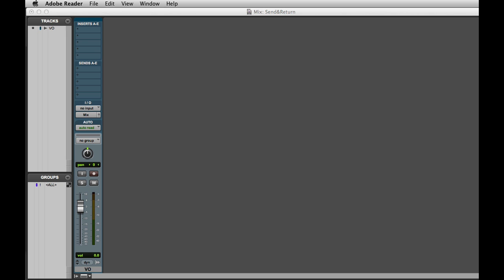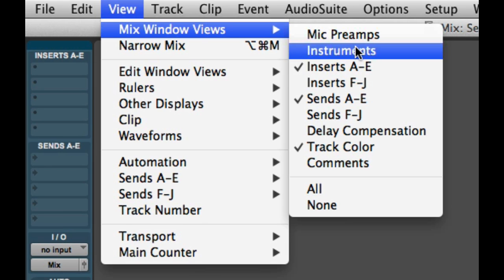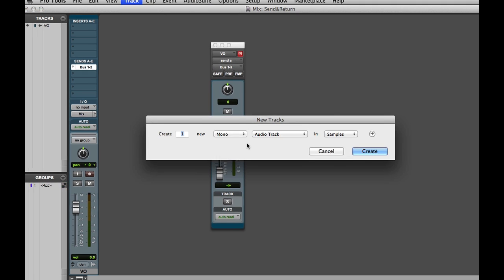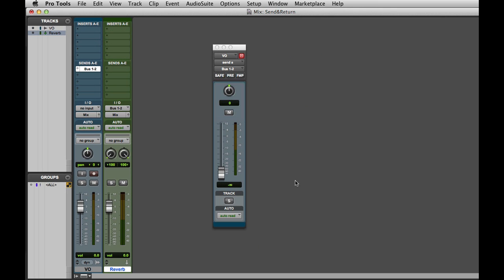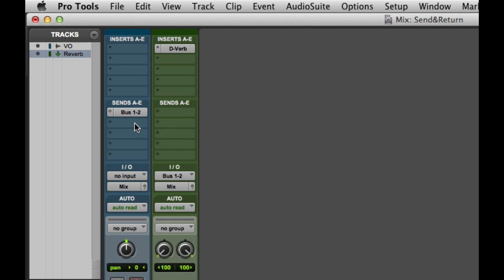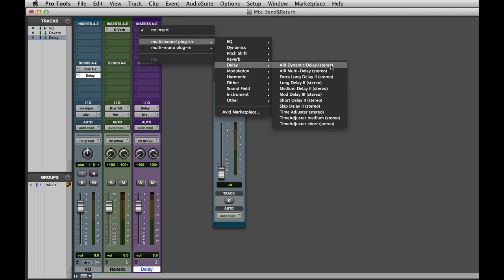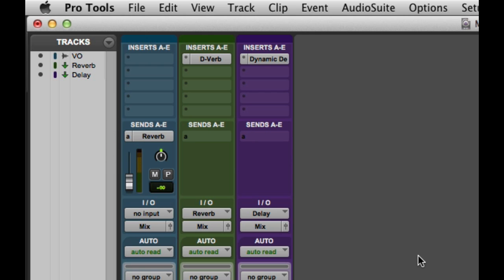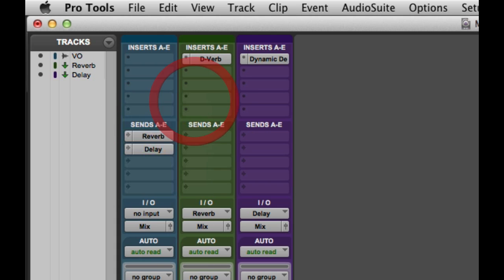Using Send & Return Effects in Pro Tools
A basic overview of using Send & Return effects in Pro Tools for effects like reverb and delay.